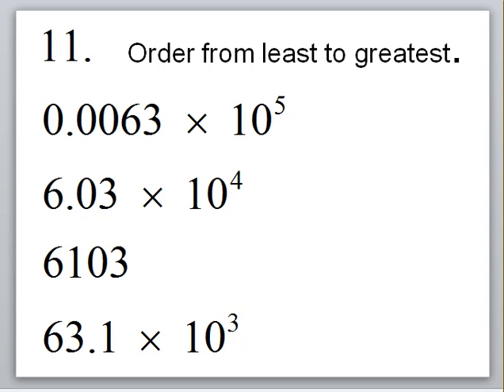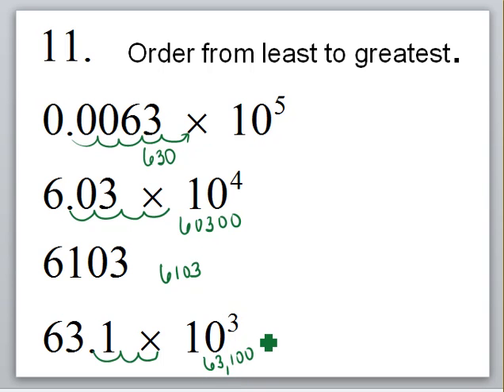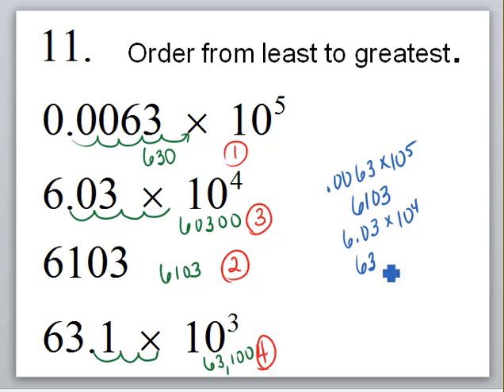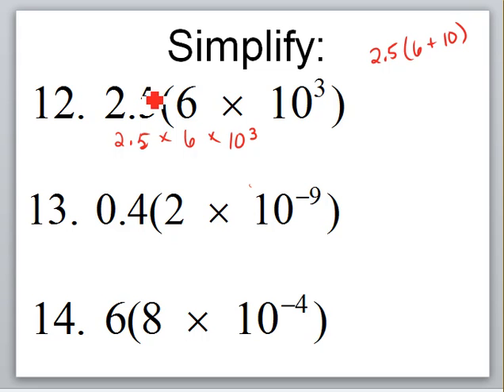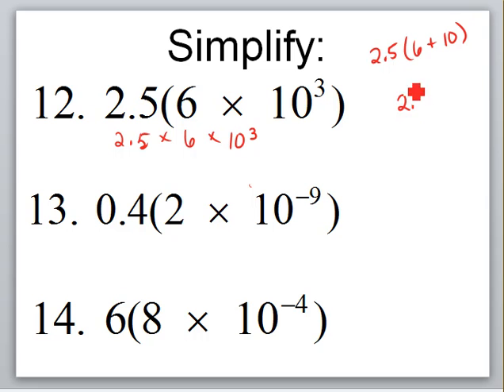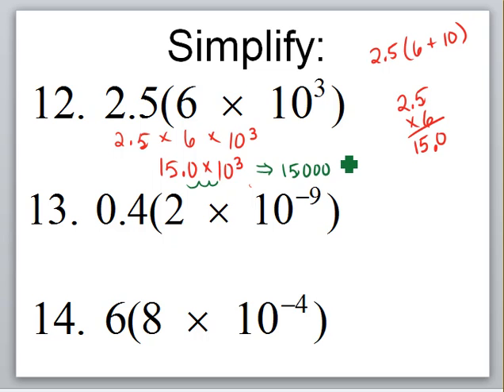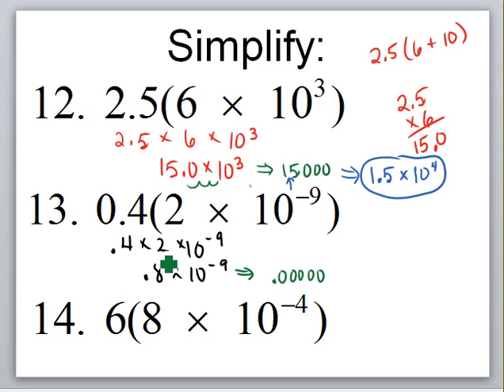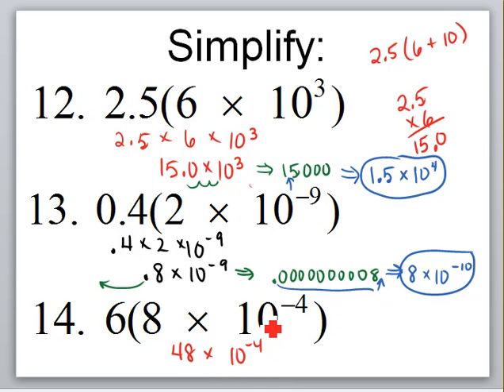alg 7 2 v3 Scientific Notation